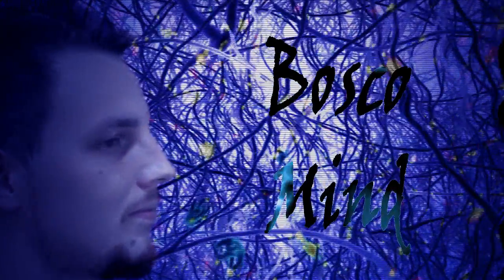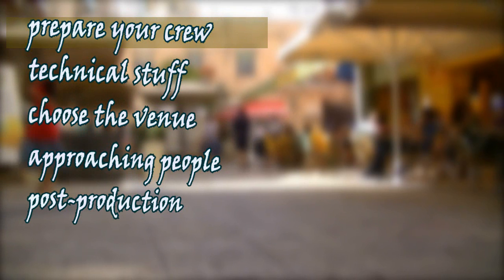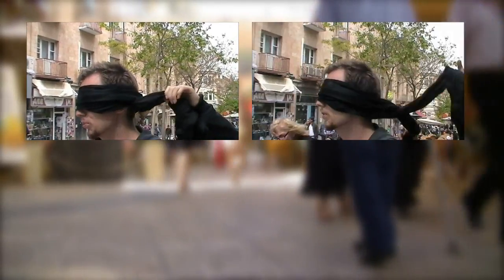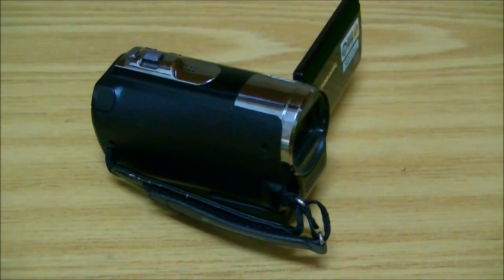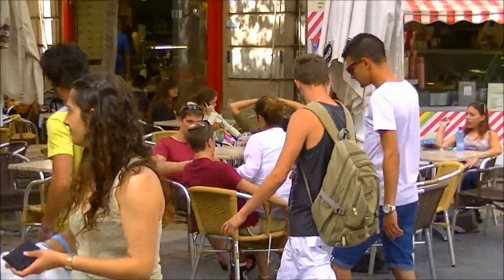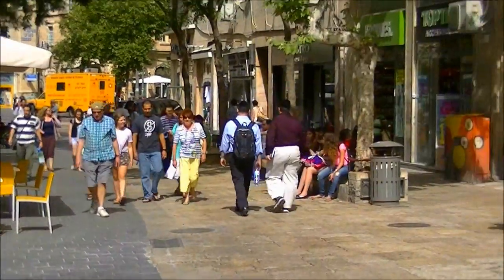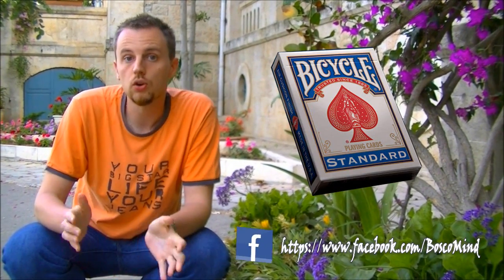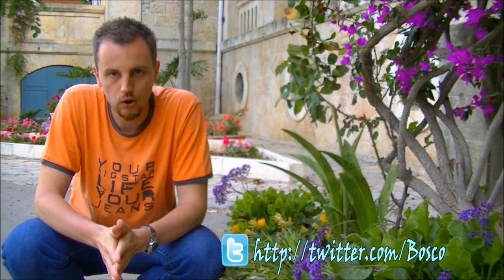How to Record Street Mentalism / Street Magic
In this episode I teach you, how to record street mentalism / street magic. For sure there are many different ways, in this tutorial I present to you, what I've been doing for the past years and it worked well for me, so I hope you'll find something helpful in it as well!

Hi, my name is Jacob. I run a Street Mentalism Show on YouTube, called 'Bosco Mind'. This is one of the episodes. Whole show is about different mind reading illusions which I create with random people on the street. Guessing their thoughts, making them guess different things and other psychological curiosities.